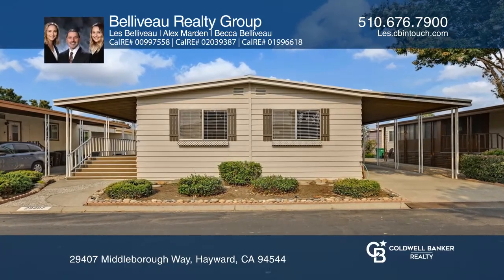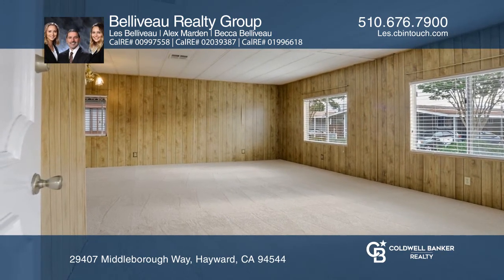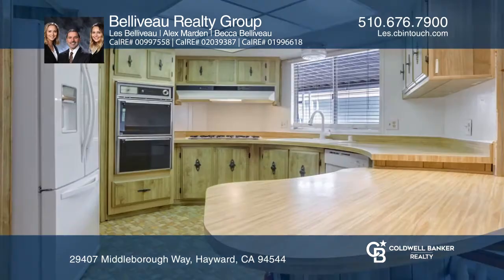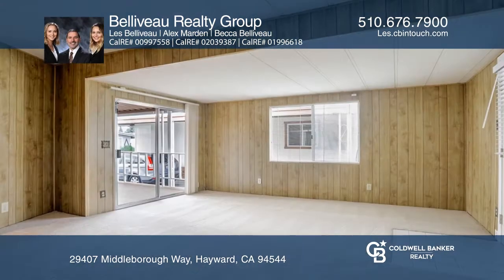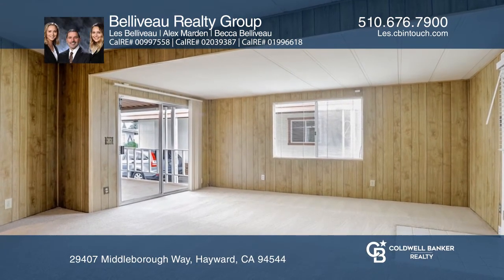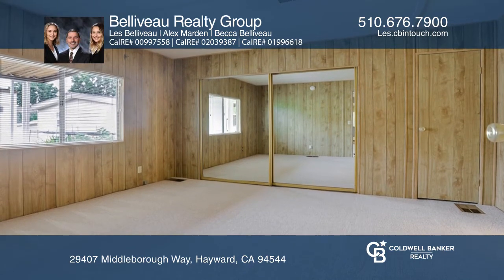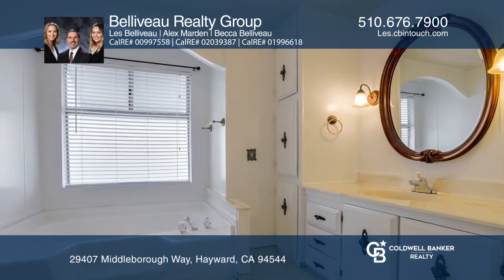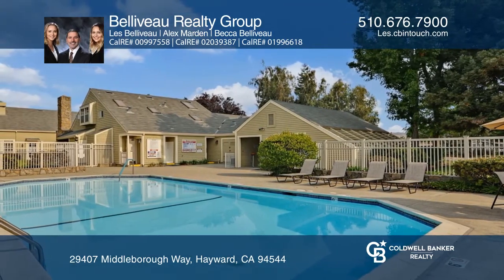29407 Middleborough Way Hayward, CA | ColdwellBankerHomes.com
29407 Middleborough Way, Hayward, CA

Introducing a desirable double-wide home in the beautiful New England Village Home Park! Enjoy the light and bright open floor plan with a separate living room and family room, open kitchen and a dining room with a built-in hutch. Loaded with ideal upgrades including plush carpet flooring, central A